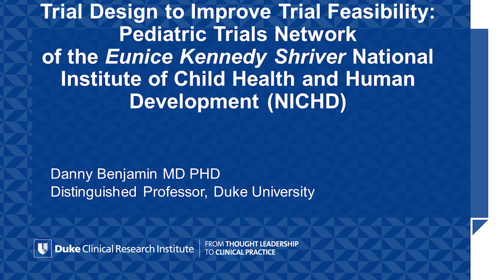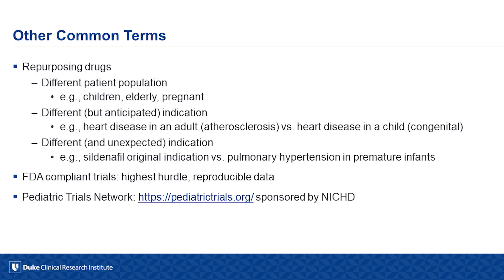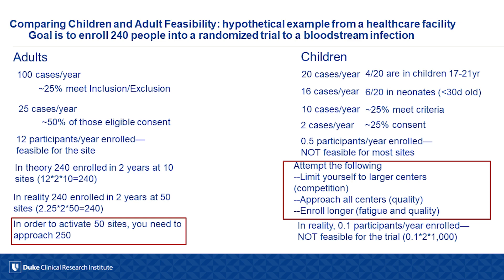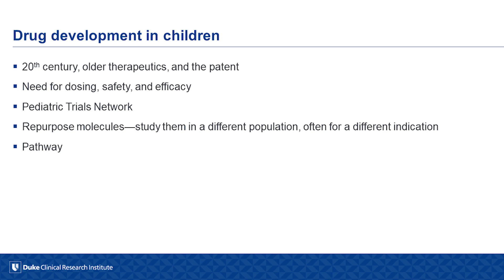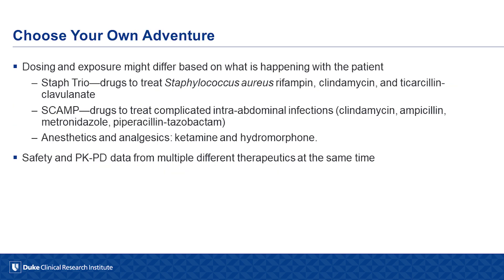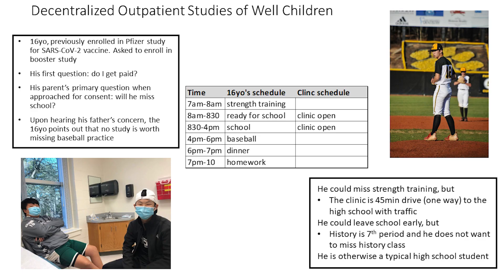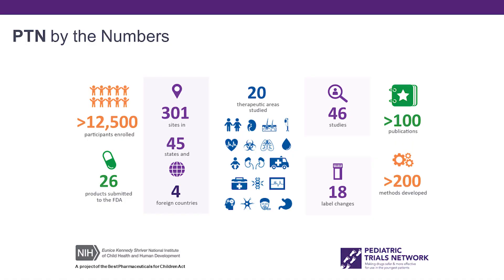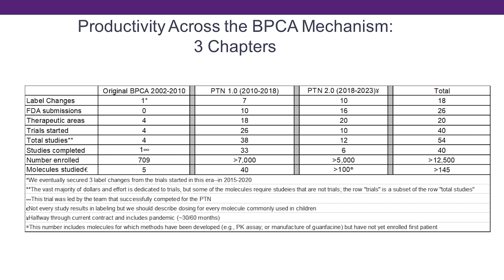Choosing a Study Design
Daniel Benjamin, M.D., Ph.D.